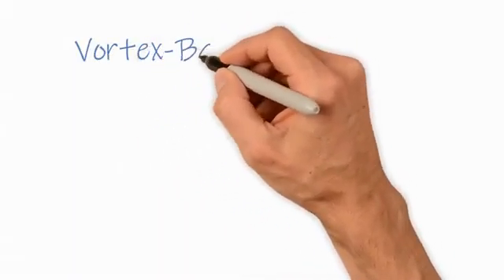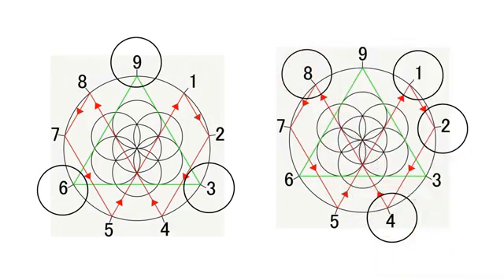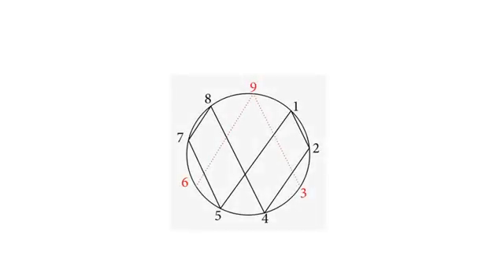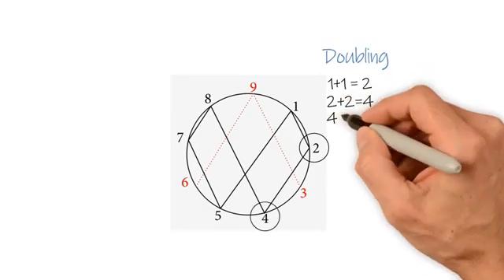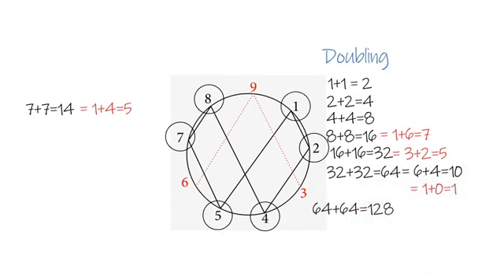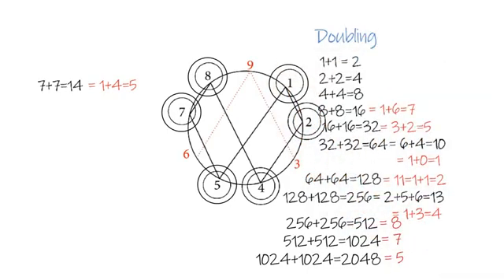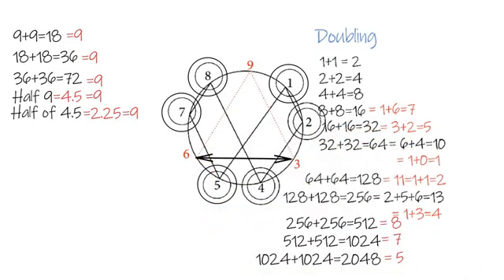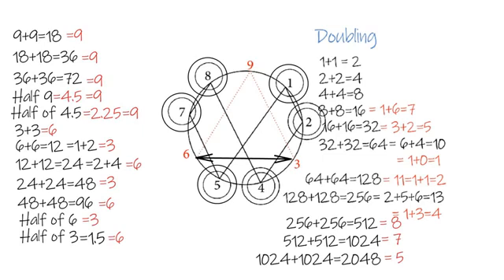Ключът към Вселената - Никола Тесла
В това видео ще обясним значението на математиката в живота ни. Вихровата математика

Математиката, каквато я познаваме днес, е само инструмент за символизиране на величини. Базираната на вихри математика (VBM) е напълно различна, защото е динамична математика, която показва връзките и съответно качествата на числата, а не на величините.

 Марко Роден откри много интригуваща бройна система в този кръг. Марко знаеше, че е попаднал на нещо много дълбоко. Този кръг с неговата скрита цифрова последователност беше „Символът на Просветлението“.